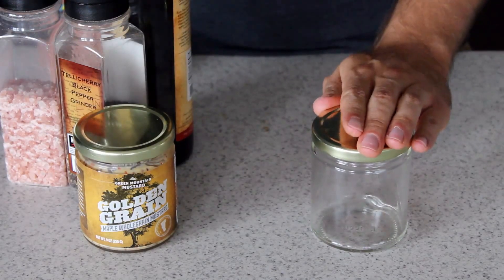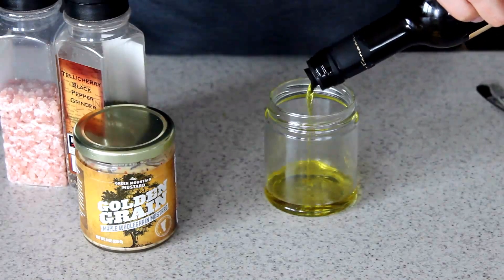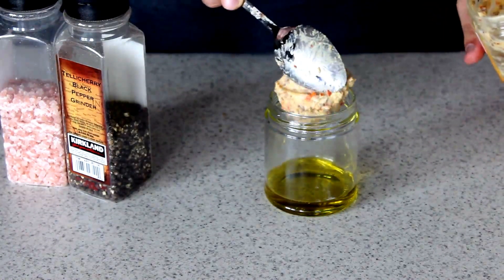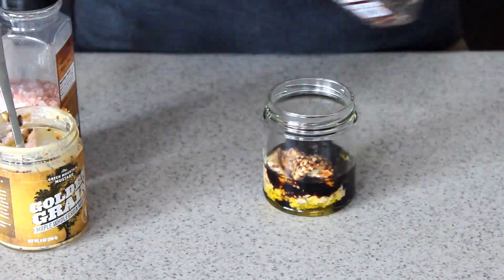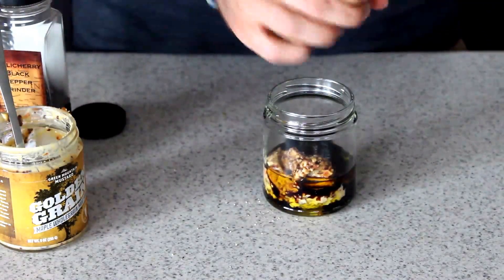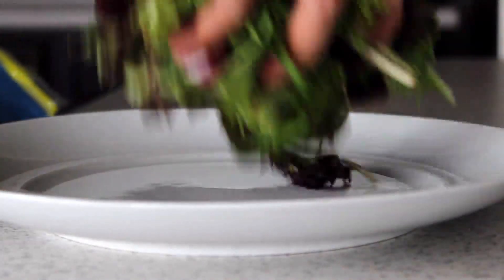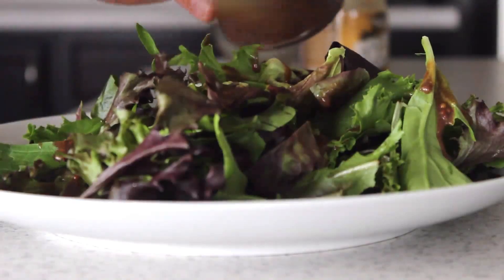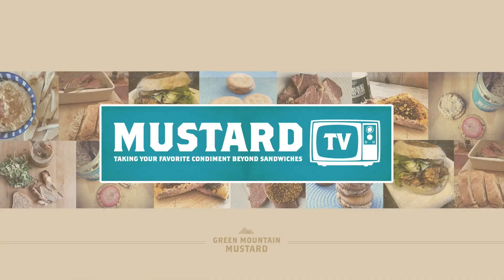Easy Maple Mustard Vinaigrette - Made in Under 60-Seconds!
This quick salad dressing is made with just five ingredients, including our Maple Wholegrain Mustard from Green Mountain Mustard.

Download our free 150-Recipe Cookbook, "Cooking with Mustard" at MustardCookbook.com